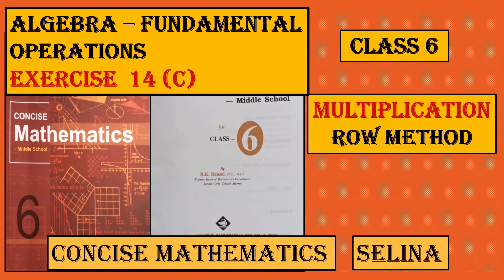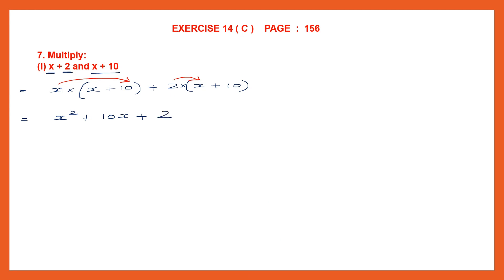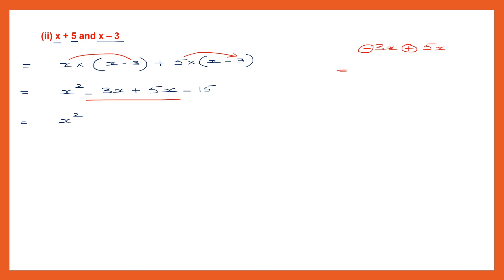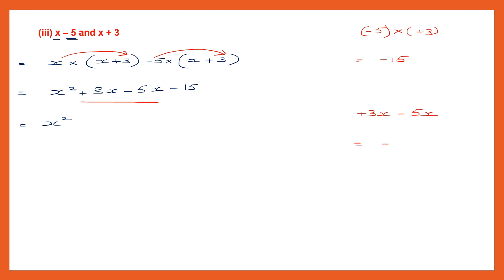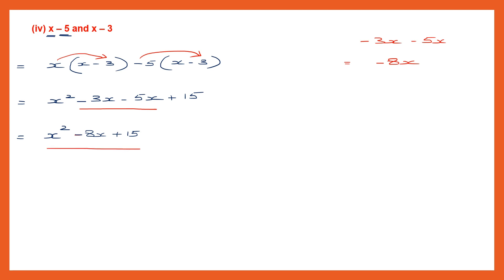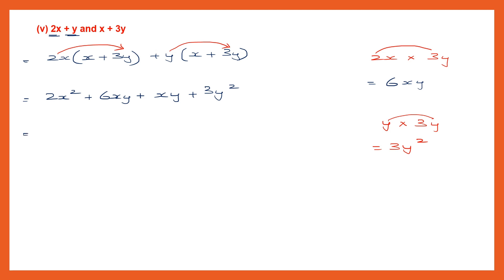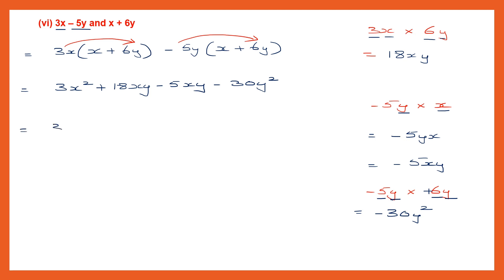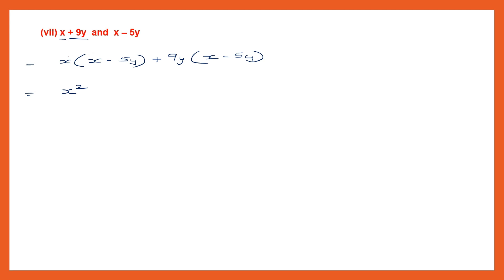ALGEBRA , EXERCISE 14(C) QUESTIONS 7 and 8 - MULTIPLICATION - ROW METHOD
Hi students. We are doing ALGEBRA , EXERCISE 14(C) QUESTIONS 7 and 8,  MULTIPLICATION - ROW METHOD

ALGEBRA.
MULTIPLICATION BY THE ROW METHOD.